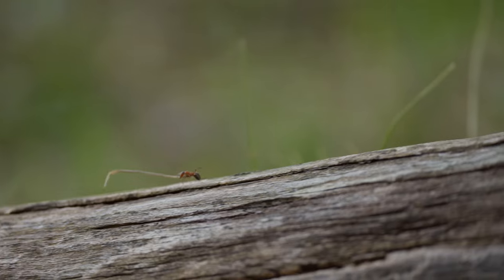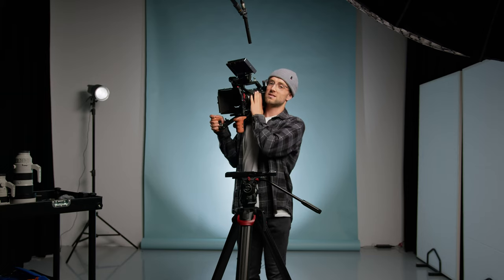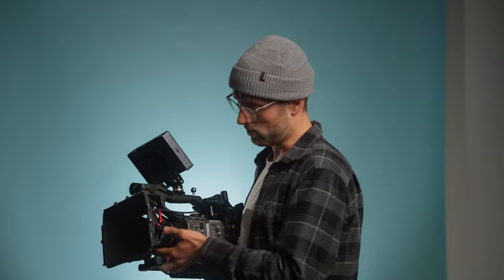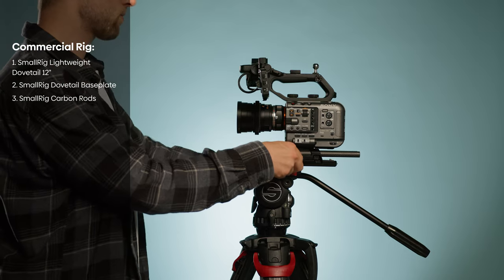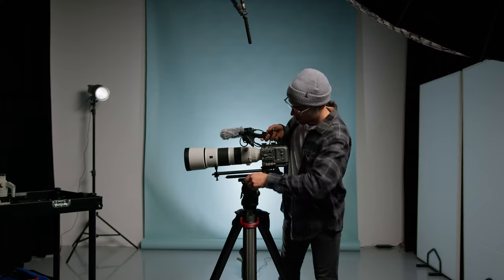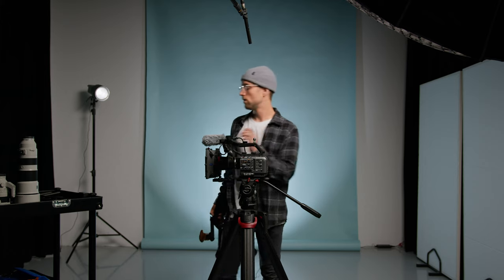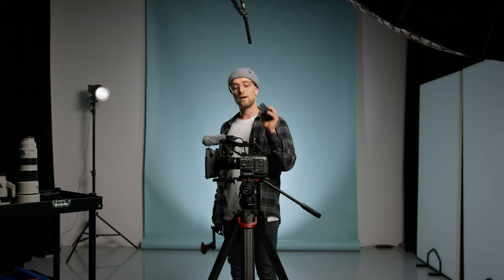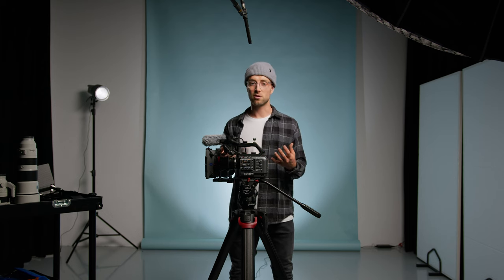My 'Perfect' Sony FX6 Rig: 4 Different Filming Setups 📹